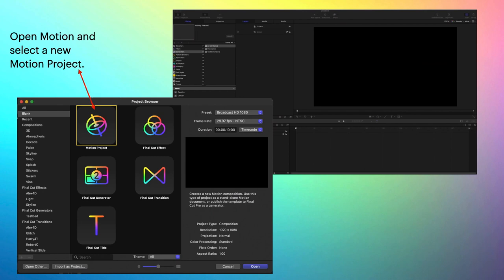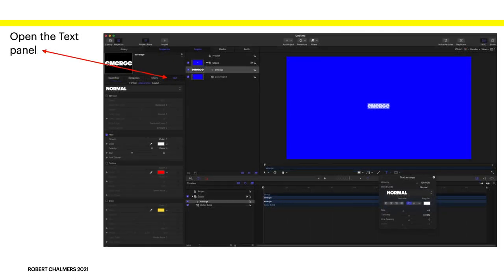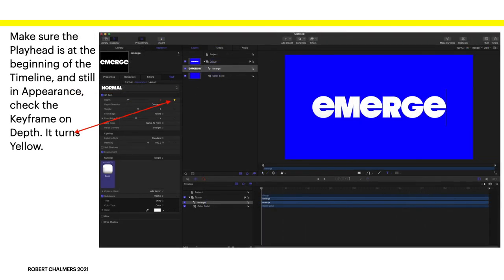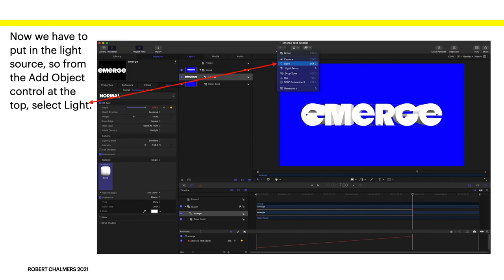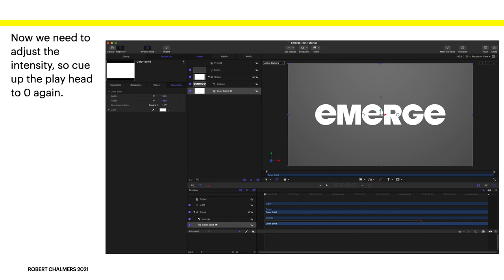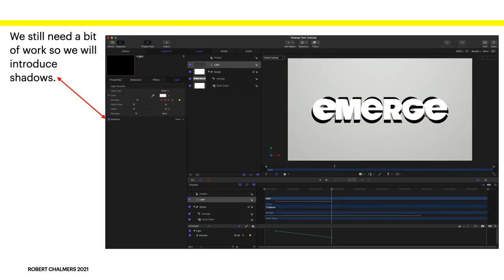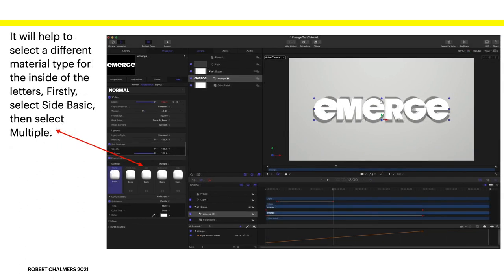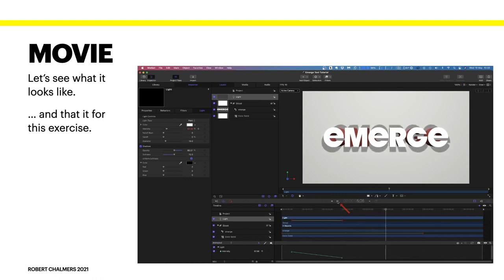Apple Motion Tutorial and Emerging Text A Pre Affinity Deconstruction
Apple Motion Tutorial and Emerging Text   A Pre Affinity Deconstruction is a precursor to doing the same thing using Affinity Photo and Designer made graphics.

Robert Chalmers - Bad Design Is Not An Option
All of these videos are designed with the beginner in mind. You will find plenty of guidance in these videos. They are made mostly as slide shows, just like in college so that they are easy to follow and usually short so that they contain just what you want to learn.
The focus is on the iPad because a lot of people use them, and they are in fact as good as the desktop versions; although slightly differing in command sets.
Whether you are designing company logos, (Designer) or doing Comics (Designer or Photo or Publisher or putting together that blockbuster novel (Publisher), or just tidying up the family photo album (Photo) you will find something here for you.
From Novice to professional there is always something.

The Graphics and Images used in Videos and Tutorials largely come from
DepositPhotos, 123RF, The Stock Studios in the Affinity Programs and from Design Cuts, Frankentoon, and others too numerous to name.

Fonts:
○ FONT BUNDLES COLLECTION:

Hardware
TimeMachine
iCloud
Dropbox